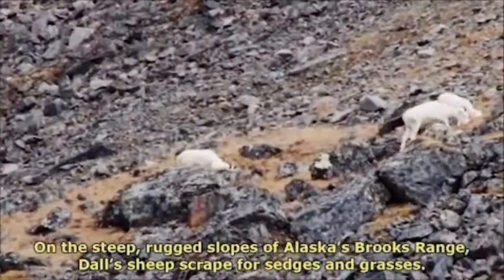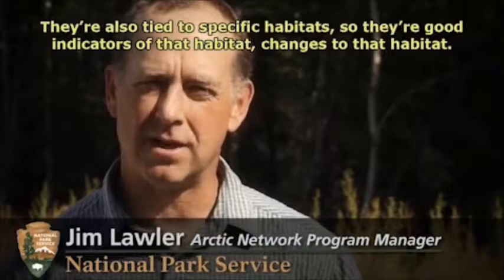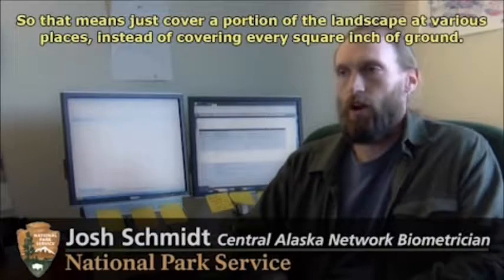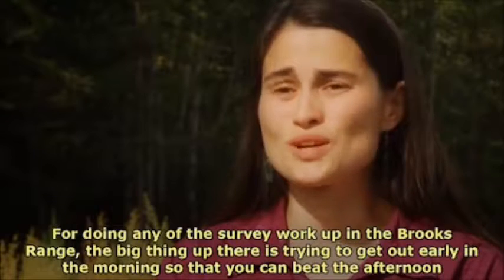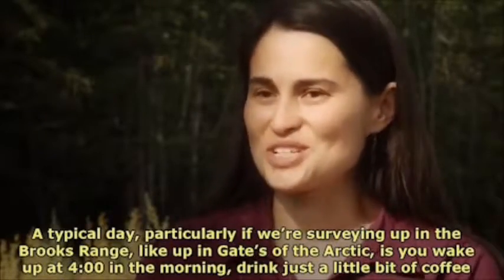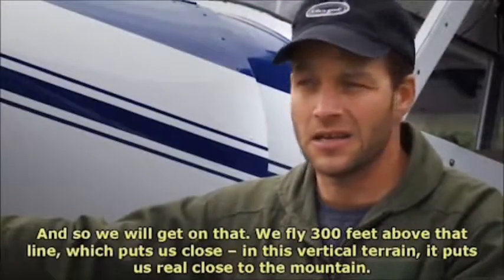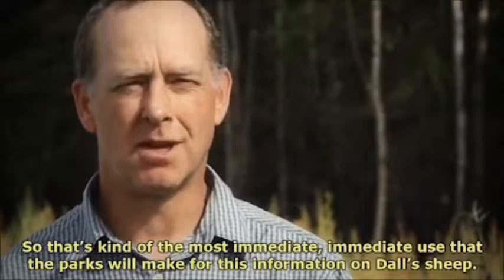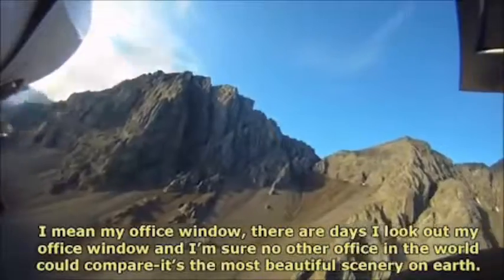Counting Sheep in Alaska